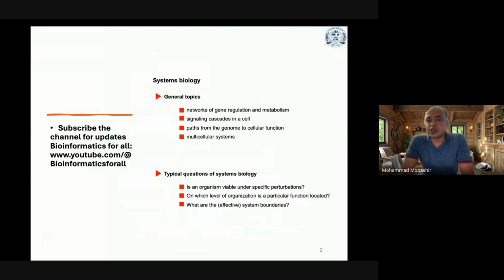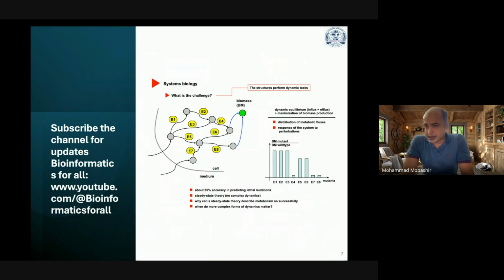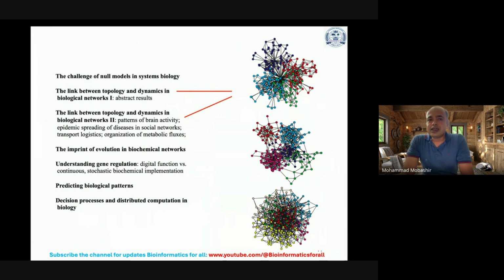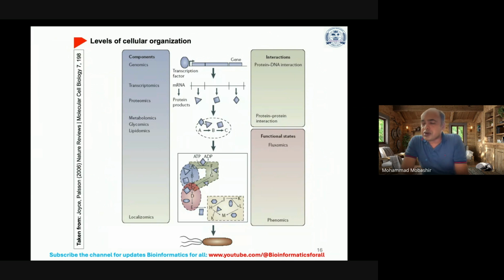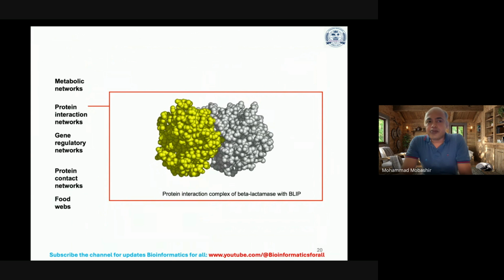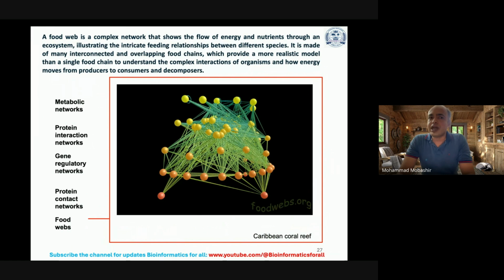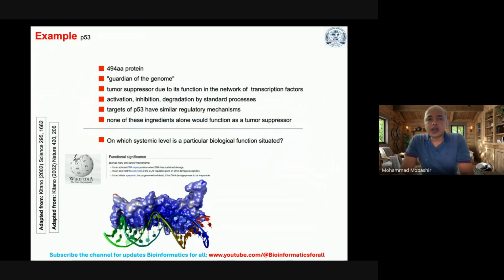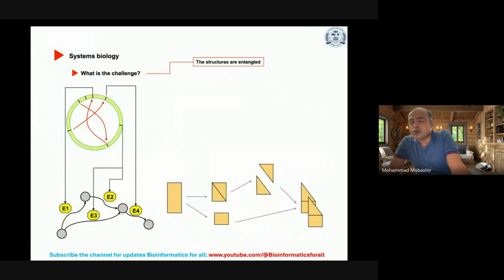Day 05: Biological Networks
Mohammad Mobashir reviewed four previous lectures on systems biology, covering topics like gene regulation and metabolism networks, signaling cascades, multicellular systems, and typical systems biology questions, emphasizing the study of gene, protein, and metabolite networks. Mohammad Mobashir discussed the challenges posed by the high complexity of genetic and metabolic networks and highlighted the use of mathematics as a powerful tool for analyzing biological networks and predicting patterns. Mohammad Mobashir also provided examples of systems biology's applications in drug development, specifically mentioning EGFR and TP53.